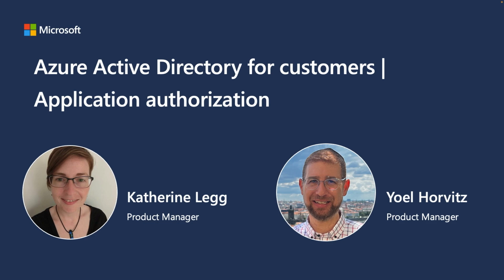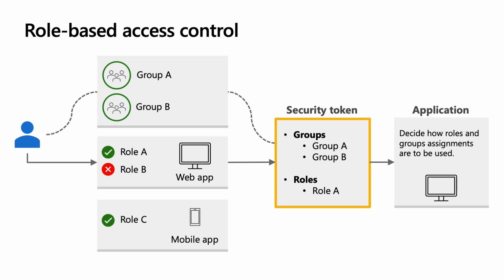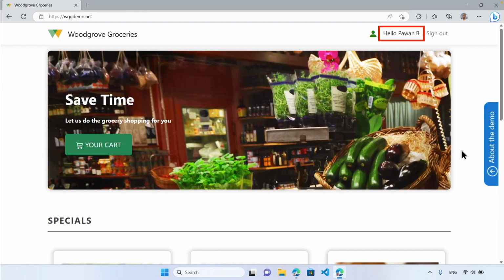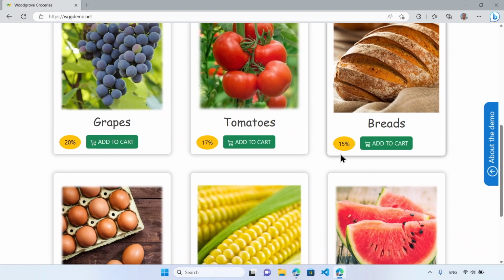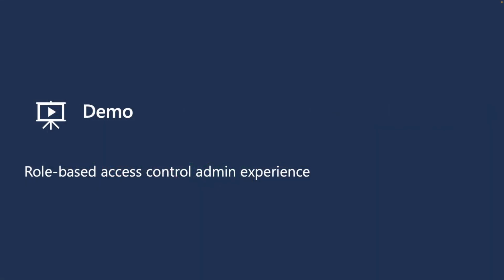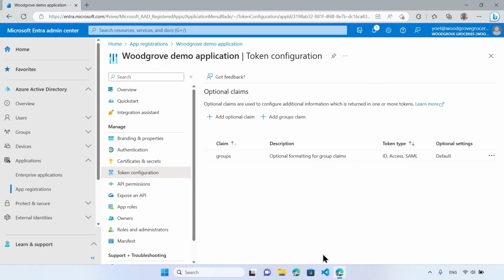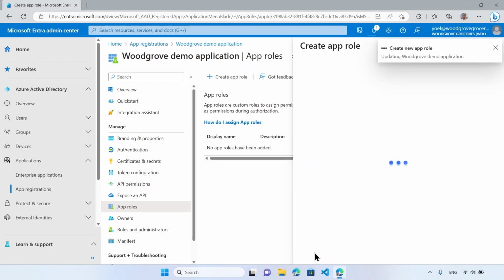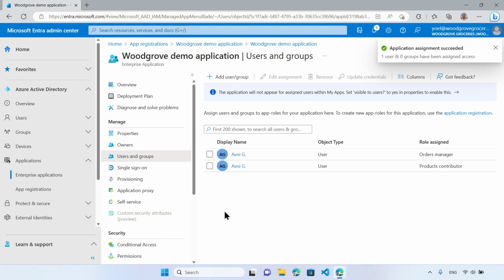Microsoft Entra ID Application authorization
Learn how to protect access to your public facing applications with role-based and group-based access control.

1. We’ll start with a quick overview of role-based access control and how it can help you protect access to your applications.
2. We’ll demonstrate the user experience using the Woodgrove demo web application.
3. And finally, we’ll show you how easy it is to configure role-based access control using the Microsoft Entra admin center.
Discover the latest updates, developer content, and resources for Azure AD for customers